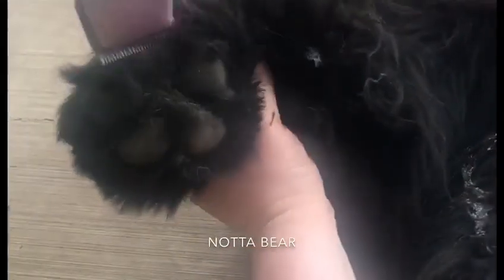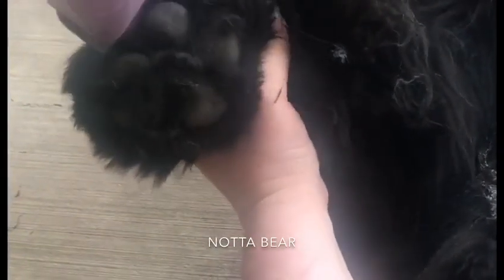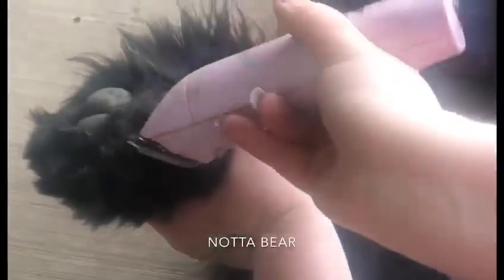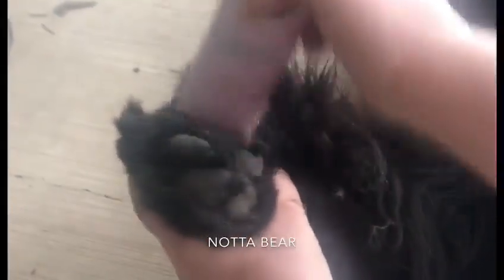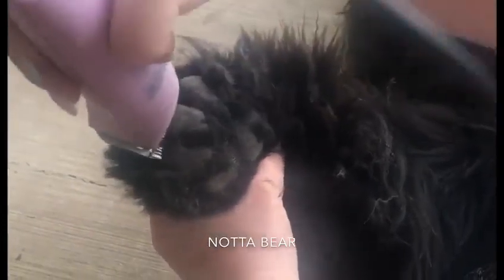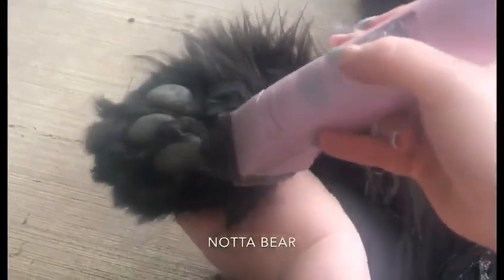How to shave a Newfoundland dog paw pad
Newfoundland dog grooming